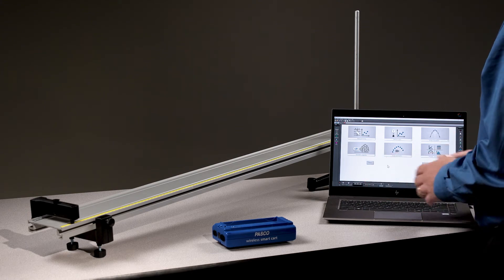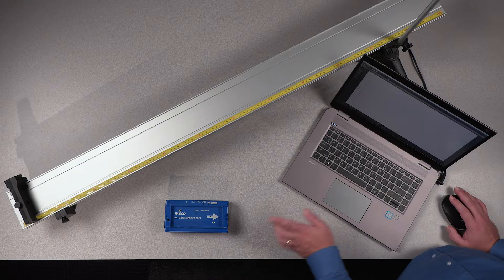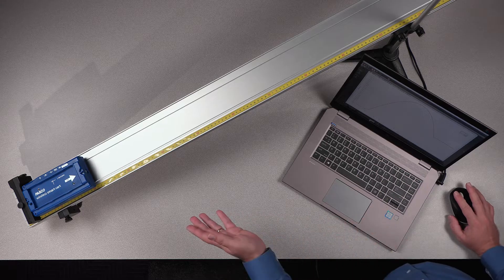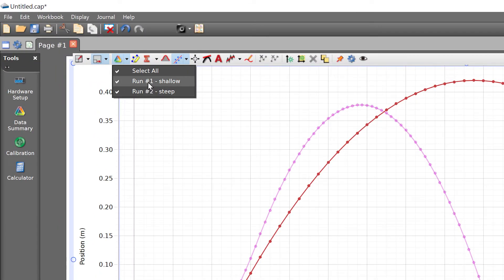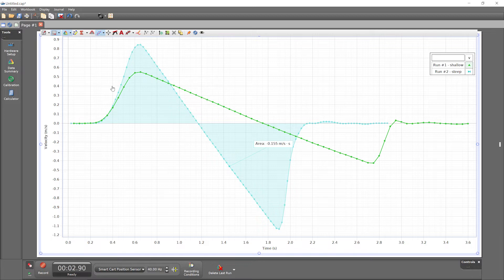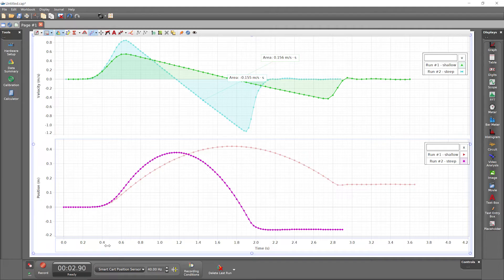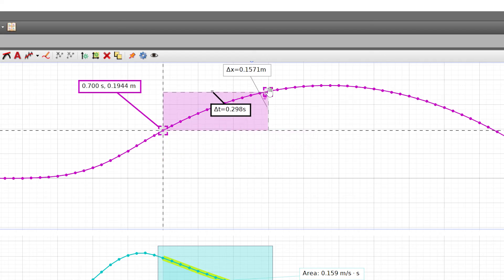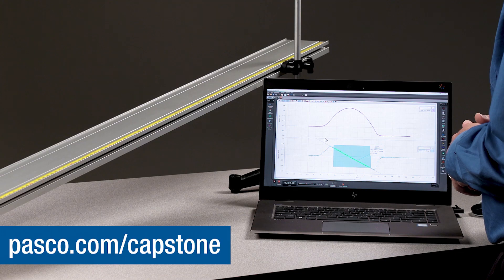PASCO Capstone | Get Started Tutorial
In this tutorial, learn how to use PASCO Capstone™ 2 software to collect and analyze data from sensors.

Introduction & Materials [0:00]
Orientation [0:42]
Connect a Sensor [1:15]
Record Data [2:06]
Scale the Graph [2:26]
Record a Second Run [3:24]
Change Run Visibility [5:24]
Change the Graphed Measurement [6:05]
Find Coordinates [6:37]
Change the Active Run for Analysis [7:31]
Add Displays [8:07]
Add a Second Graph Plot Area [9:45]
Analyze Part of a Run with a Highlighter [10:12]
Find Changes in Coordinates [11:11]
Determine the Slope with a Linear Fit [12:17]
Save the File [13:25]

Recorded with PASCO Capstone version 2.5.1 (released September 2022).